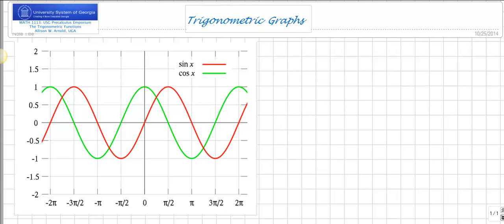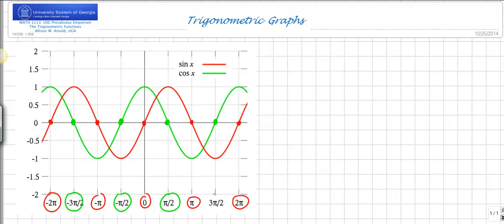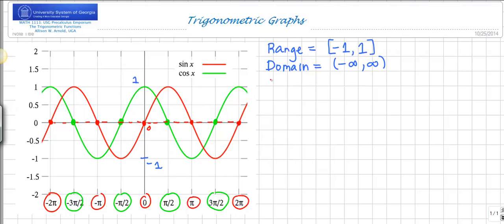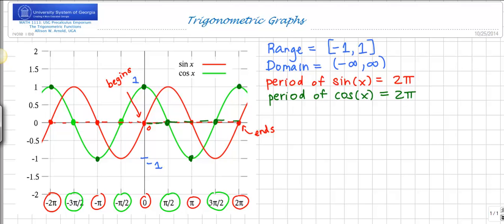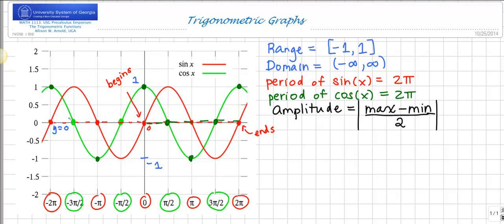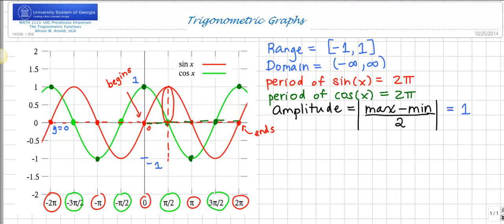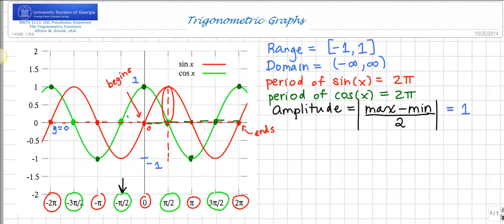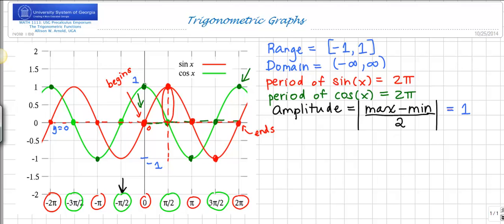5.5 1. Trigonometric Graphs Overview